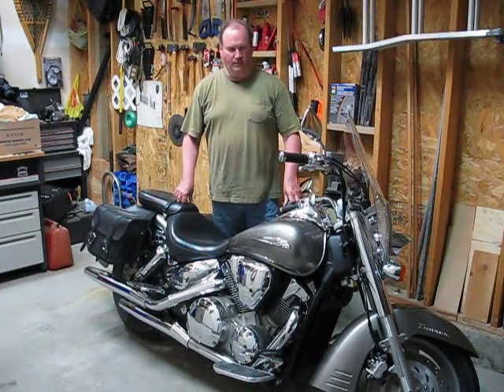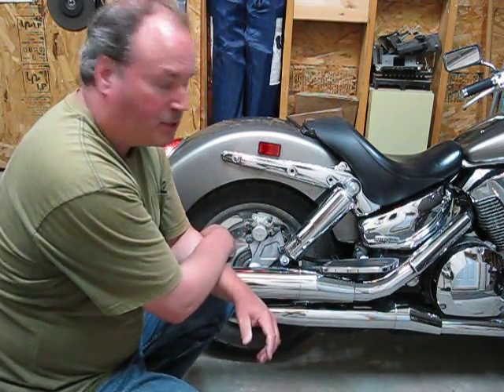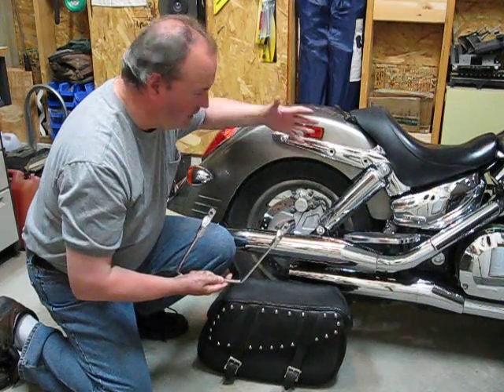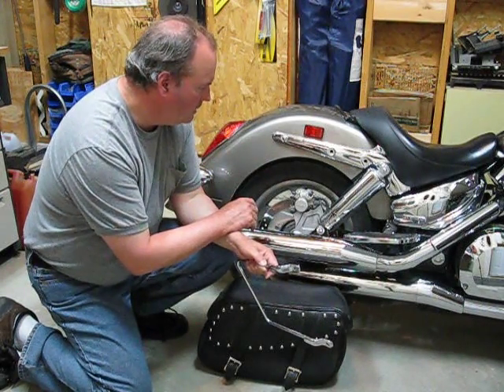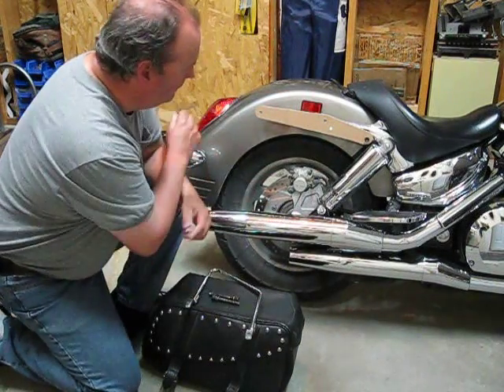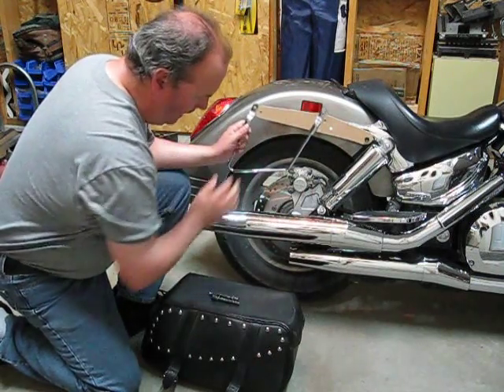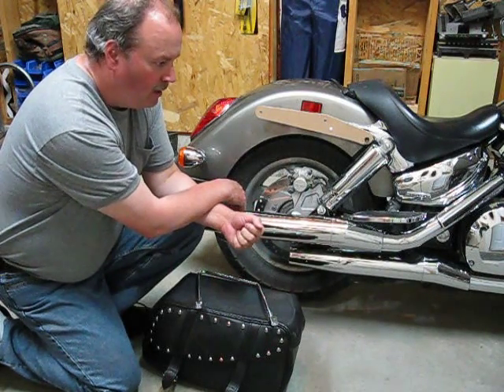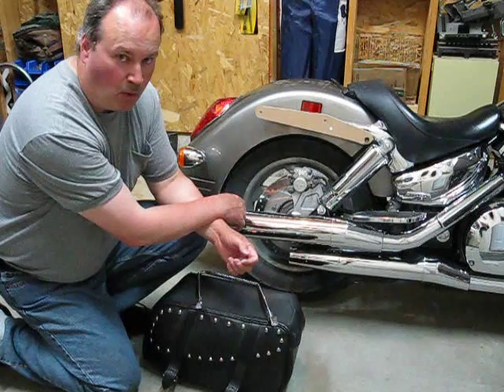Honda VTX Custom Pannier Brackets Part 1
This is my sisters Honda VTX1300.
She wanted the panniers from her Suzuki installed on this bike.
I had to make an adapter to mount on the bike and the rack could also be attached.
This is the design portion of the build.
I design all my builds using the free online utility called Sketchup.